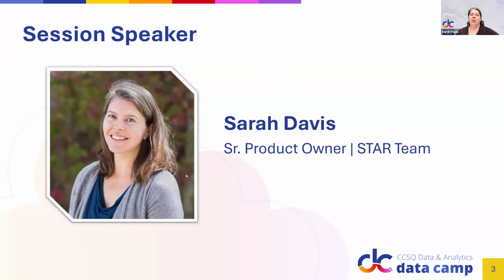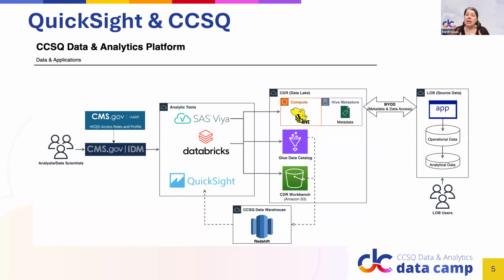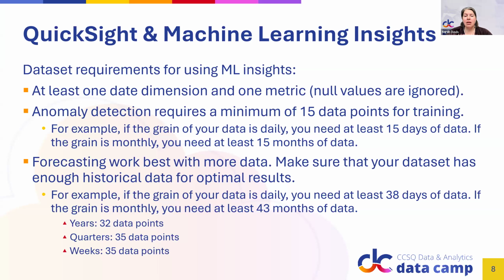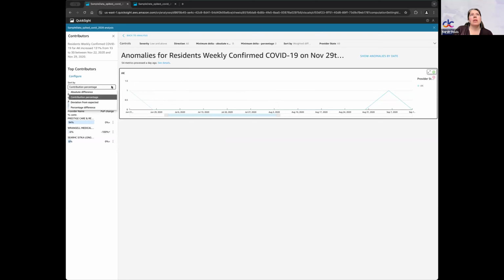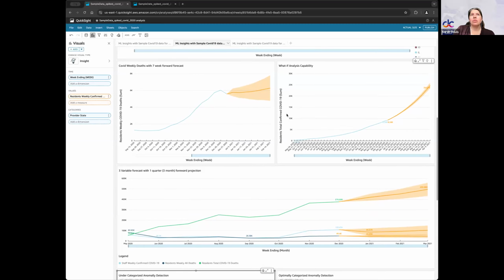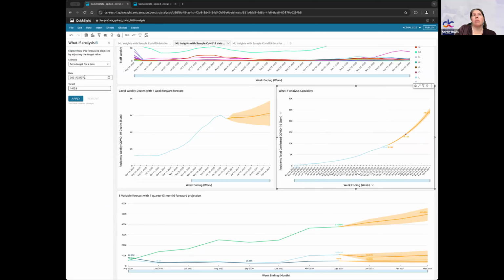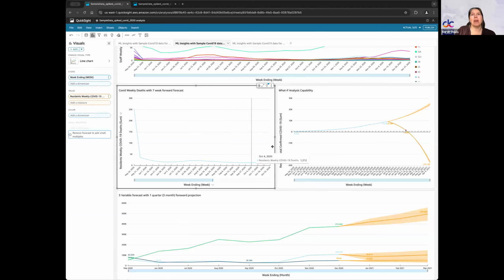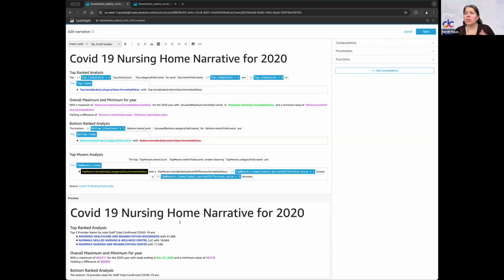Session 4:CCSQ QuickSight: ML Insights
This video provides an overview of CCSQ QuickSight and how to use ML Insights.